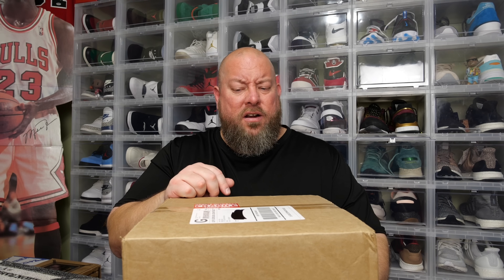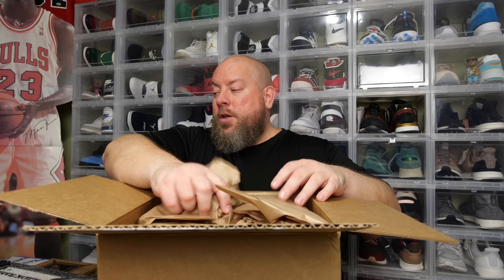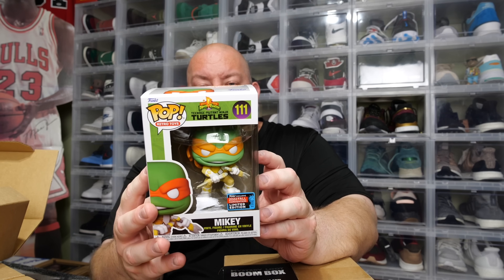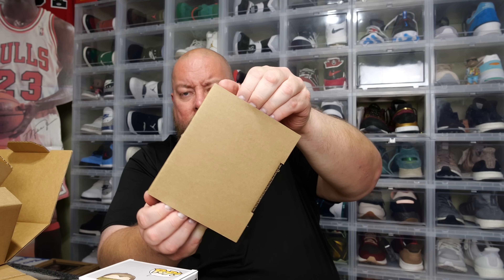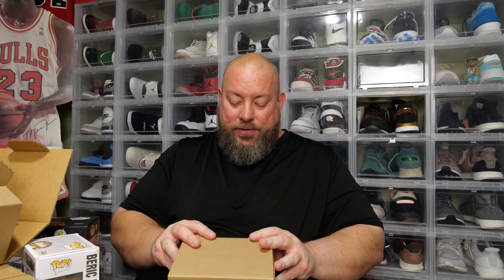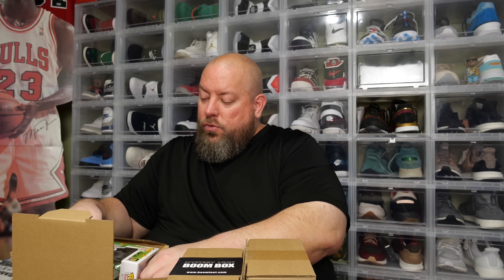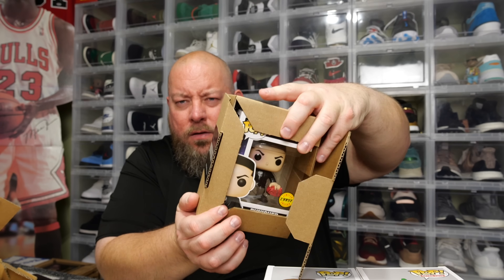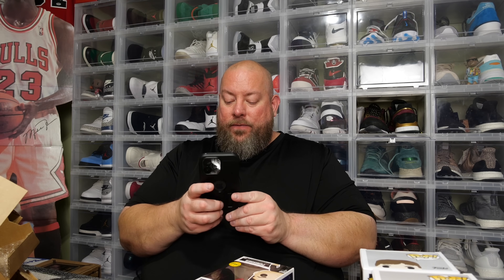I bought a GRAIL & Exclusives ONLY Funko Pop Mystery Box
Clint Miller
484 E. Carmel Dr. 127